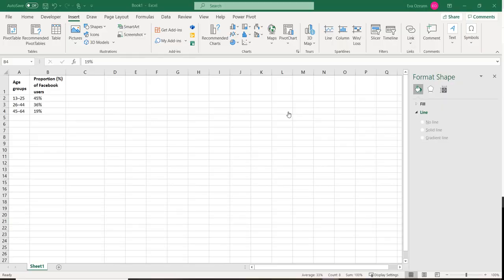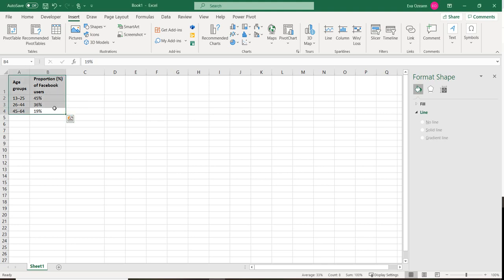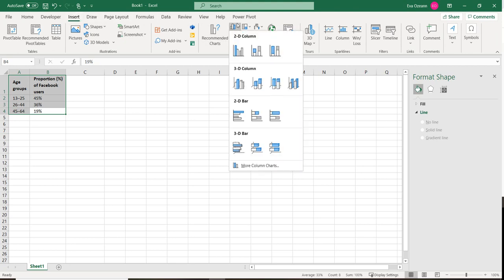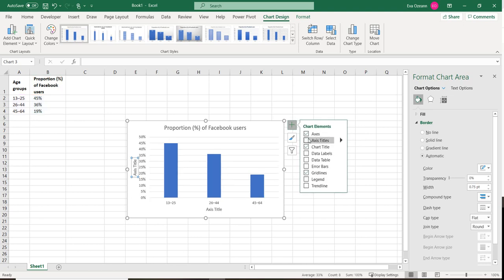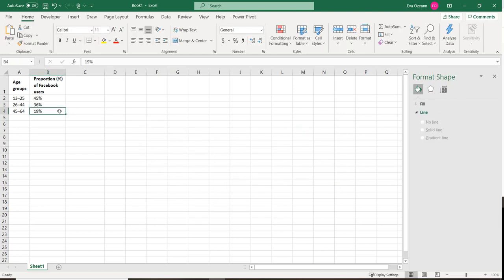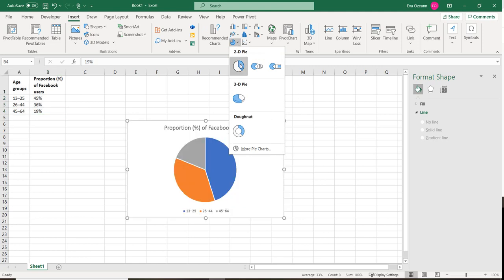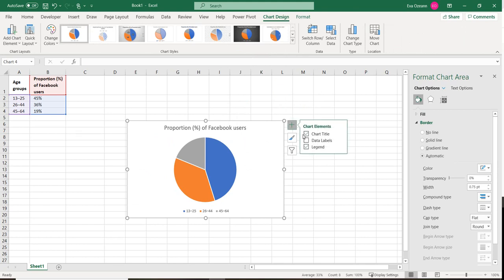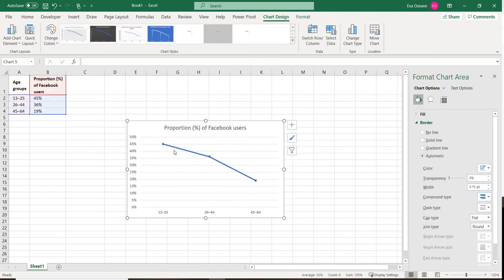Module 2 Example 2.1 Creating bar and pie charts